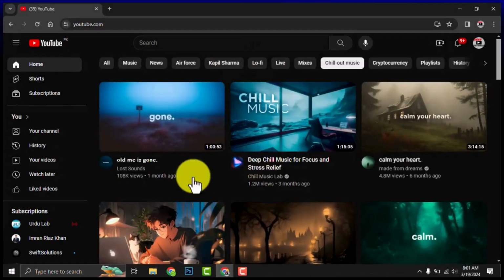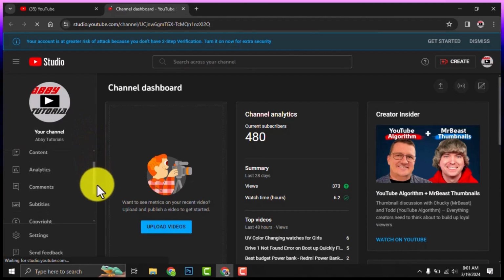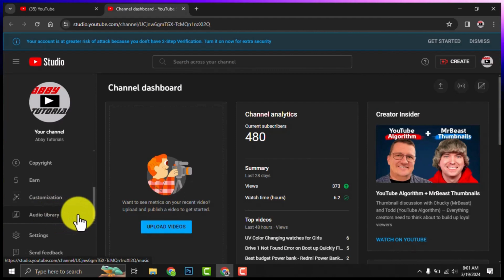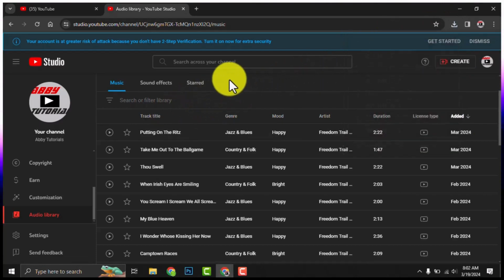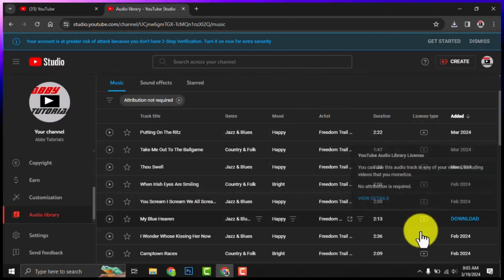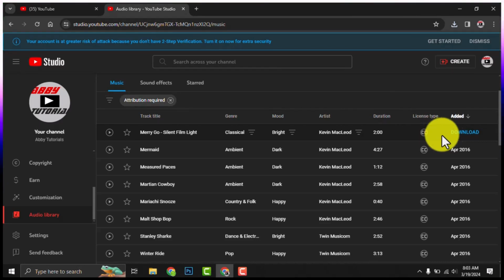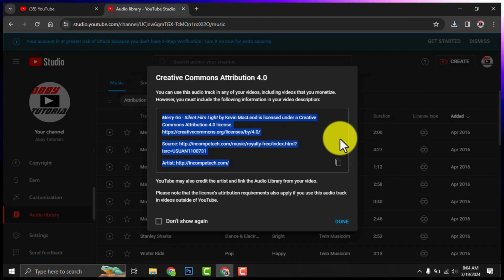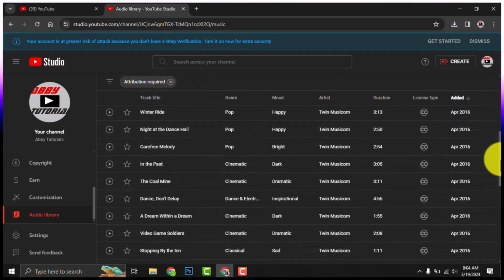Creative Commons vs. Free Music: What You Need to Know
Finding the right soundtrack is essential for any creator. This guide walks you through the library interface, helping you distinguish between standard audio files and tracks that require specific attribution. Understanding these distinctions ensures your channel remains compliant while you add professional audio to your edits.

We cover the practical steps to source free music effectively so you can avoid common pitfalls. By learning the difference between standard content and Creative Commons tracks, you can confidently select the right audio for your needs.